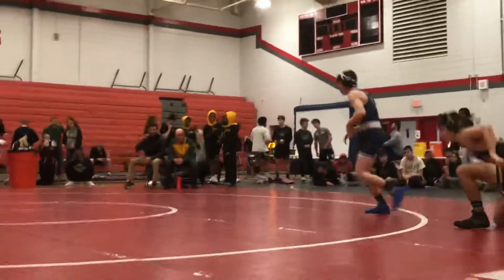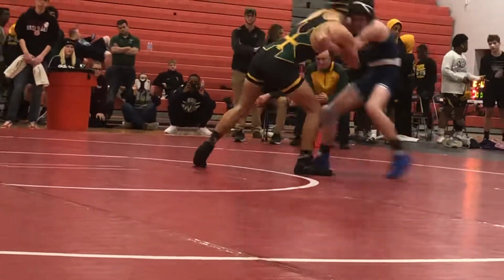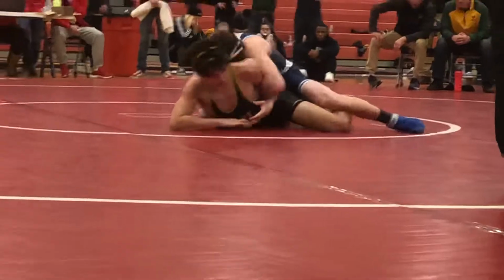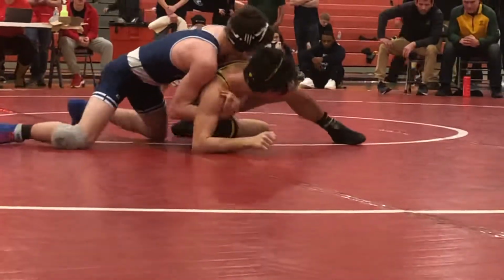Charles McKune vs Ryan Bellucci part III